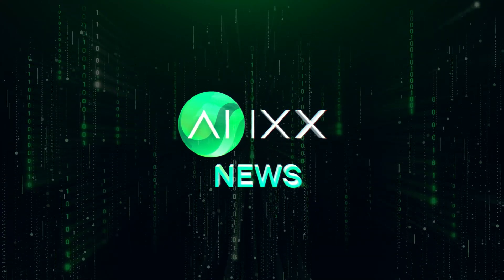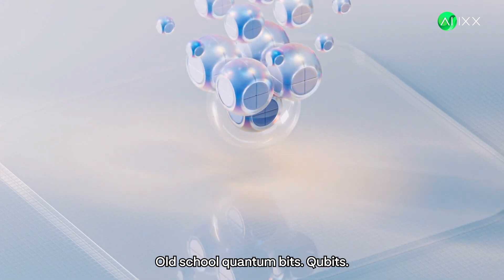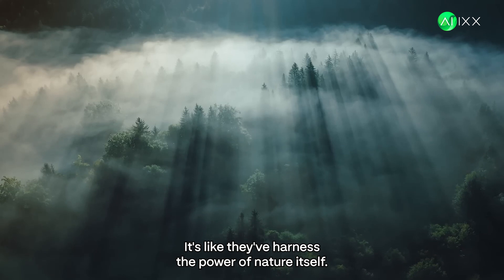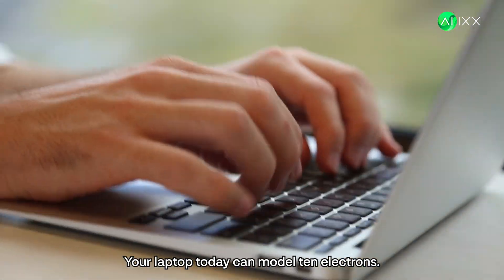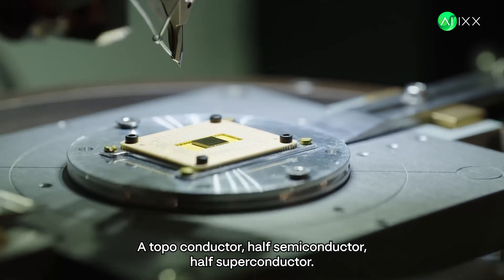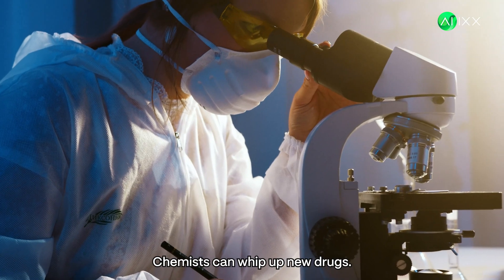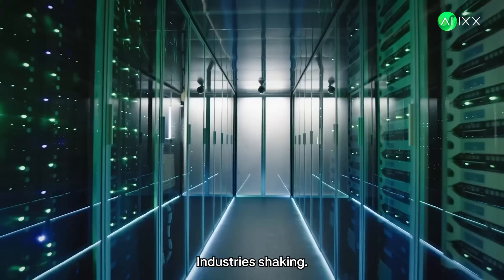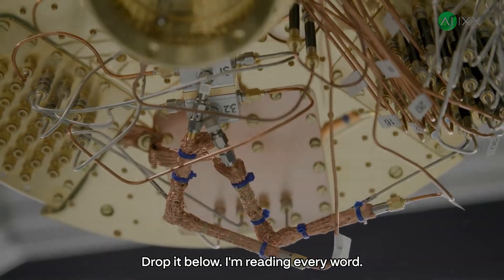Majorana 1 Explained: Microsoft Just Built a TIME MACHINE for Tech (1,000,000 Qubits?!)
Microsoft just dropped a BOMBSHELL in tech: the Majorana 1 quantum processor. With 1 MILLION quantum bits, this golden chip solves problems in hours that would take today’s supercomputers billions of years. We’re talking simulating atoms, curing diseases overnight, and rewriting the laws of physics. How? By harnessing a particle that’s been a GHOST for 100 years. Buckle up—this isn’t just a chip. It’s the future. 🔥

📌 In this video:

- The 17-year lab grind that birthed a quantum BEAST

- How Microsoft tamed the elusive Majorana particle

- Why this chip could END supercomputers (and save humanity)

- Jaw-dropping visuals of the golden quantum masterpiece

Smash LIKE if you’re ready for the quantum age.

⌚️ Timestamps: